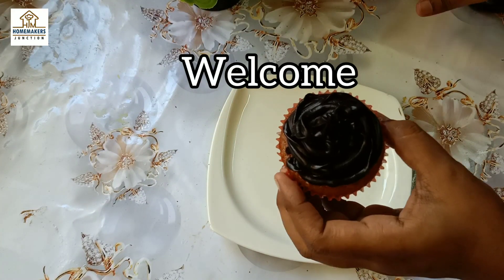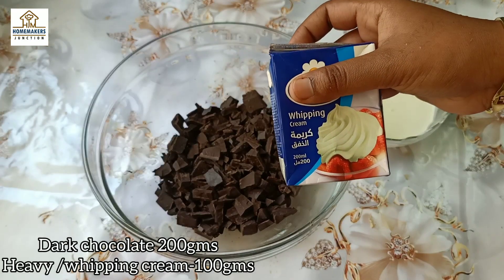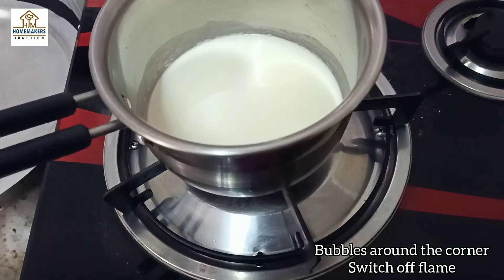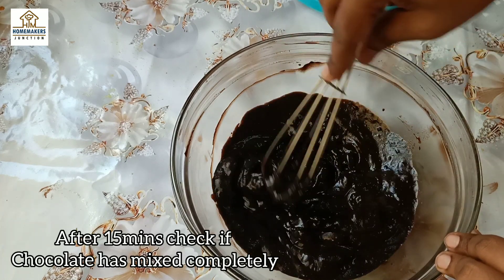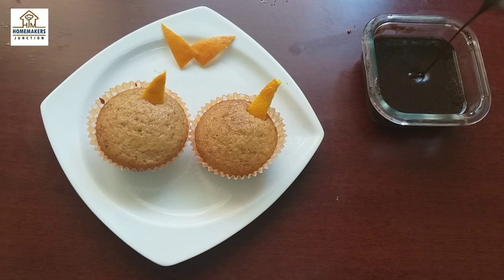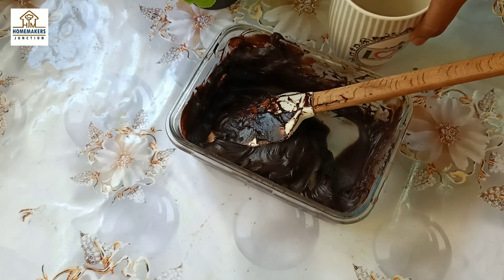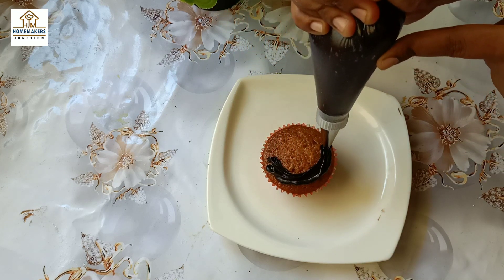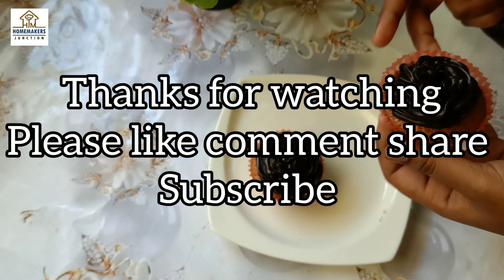Simple & Perfect Chocolate Ganache 2 Ingredients in Tamil|Cake Decorating Basics Tips&Tricks|Truffle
In this video I'll show you how to make dark chocolate ganache and use it different ways.
Whipped ganache , poured ganache, piped ganache and many more ways in which you can use this versatile frosting.

INGREDIENTS:

Dark Chocolate Ganache -  2 : 1 ratio i.e 2 parts Chocolate to 1 part Cream by weight.

Eg.
200 grams Dark Chocolate
100 grams Heavy/whipping Cream (Amul Cream)

You can change the quantity as per need.

Happy baking!! Cheers :)